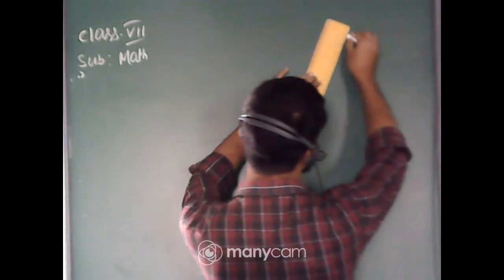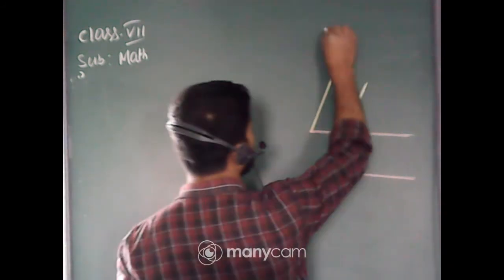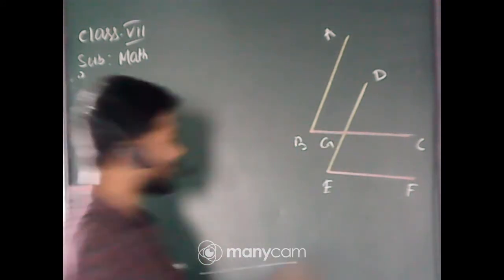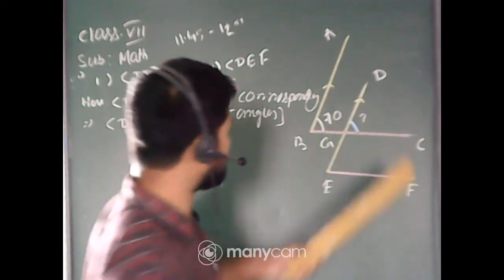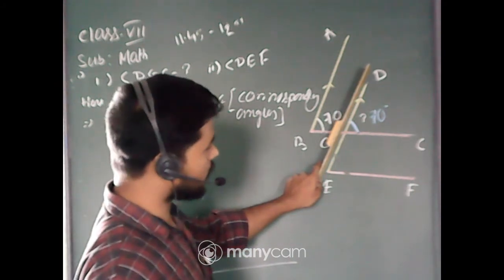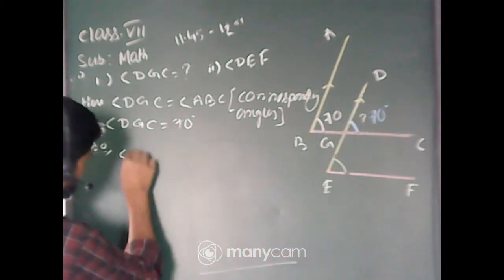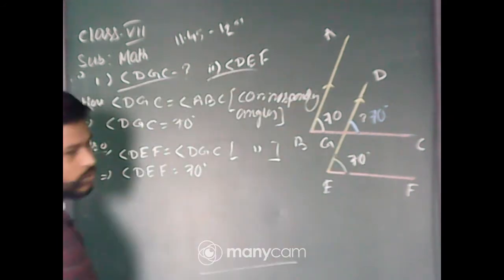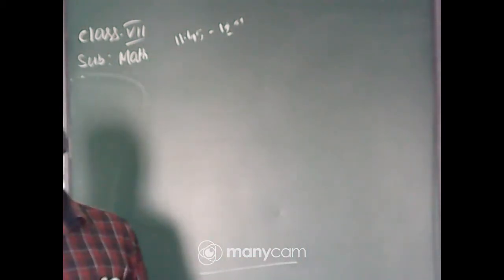CLASS: VII MATHEMATICS LIVE (TOPIC: LINES AND ANGLES)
TEACHER : SUMAN KARMAKAR